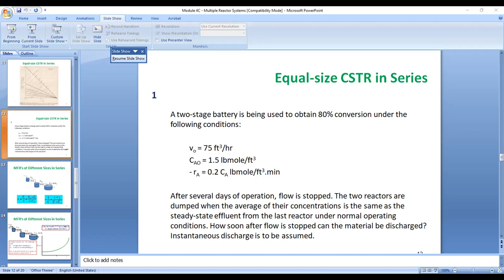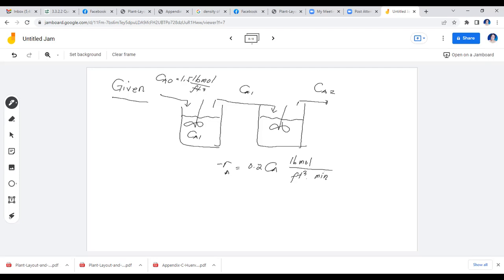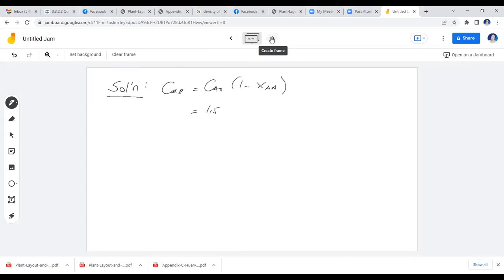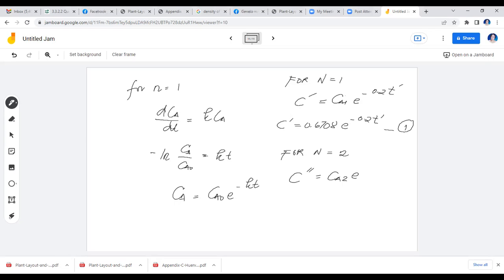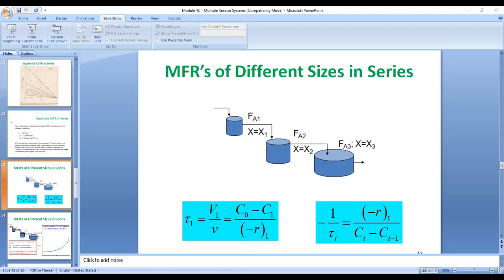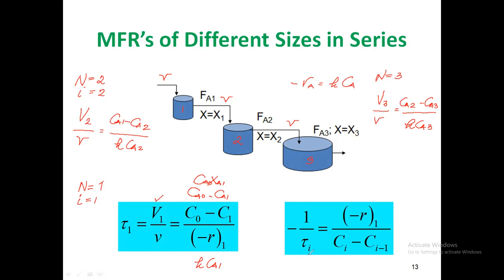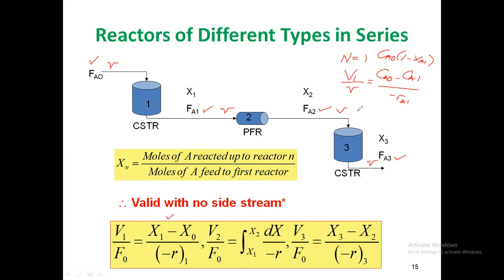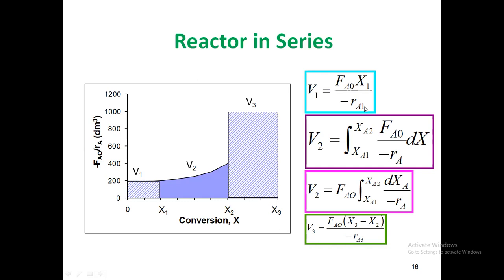Reactor Design Part 10